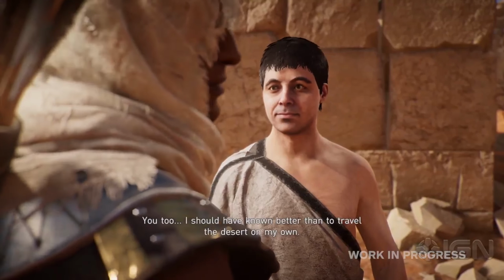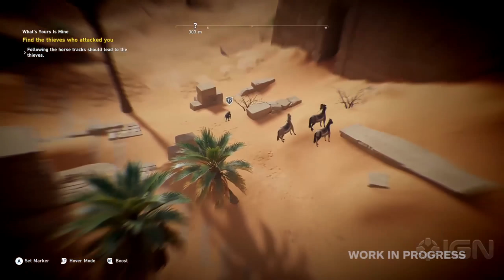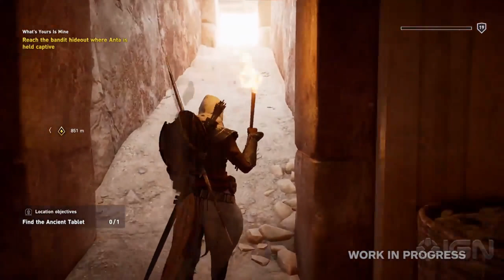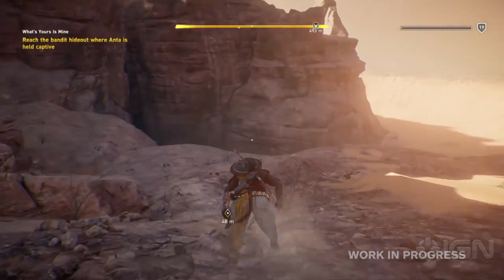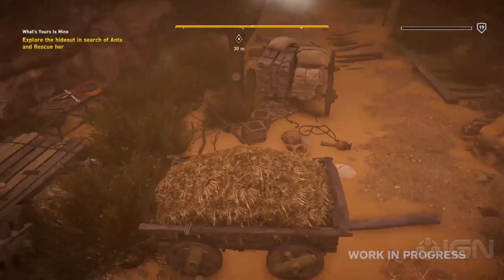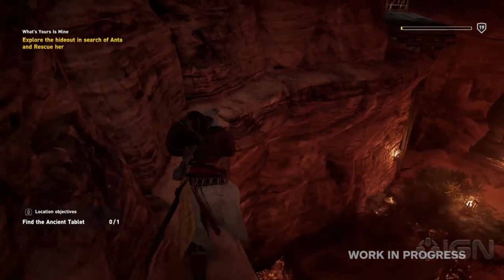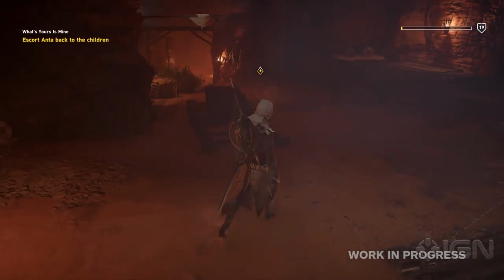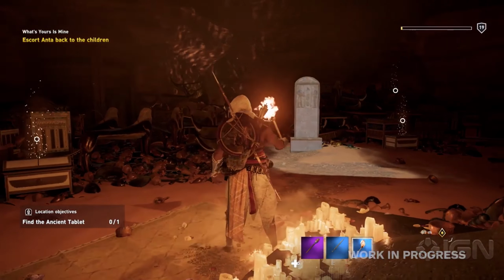Who Is The Antagonist In Origins? Assassin's Creed Origins Theory!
Who Is The Antagonist In Origins? Assassin's Creed Origins Theory! Today I tell you guys who I think will be the antagonist in AC Origins!

Yo guys! First of all thank you SO much for watching, it would be great if you could leave a like rating as it motivates me to keep creating content for you all! Finally, if you have any questions, feedback or just general comments then be sure to leave it in the comment section below!

▼Social Media ▼
▼ Info ▼
♛Mouse : Razer Naga
♛Keyboard : Razer Blackwidow Ultimate Stealth
♛Microphone : Blue Yeti Blackout
♛Recording Software : OBS Studio
♛Editing Software: Sony Vegas Pro 13 - Adobe Photoshop CC 2014